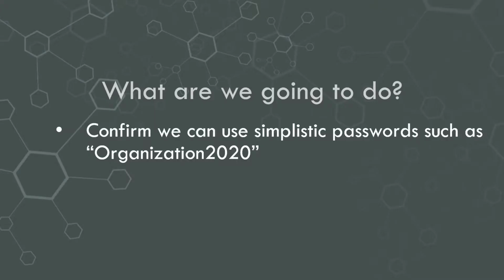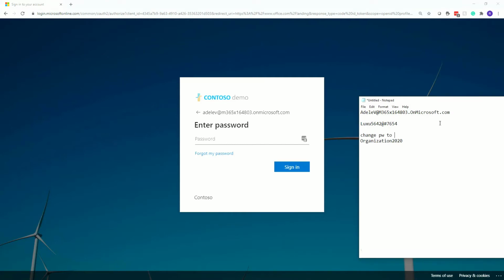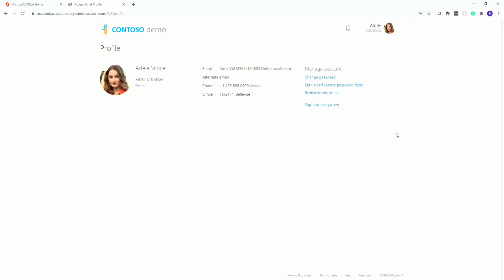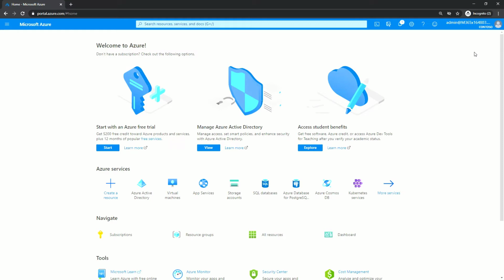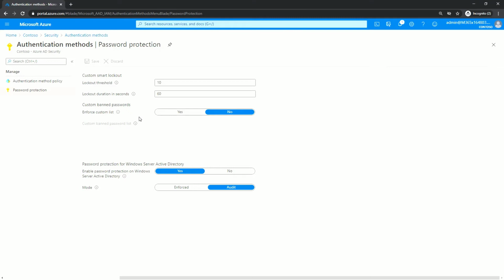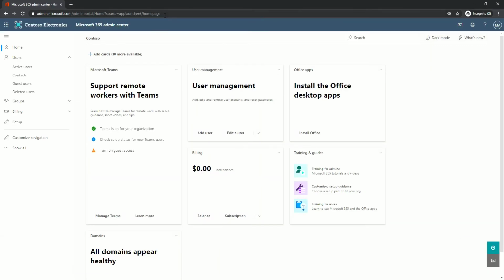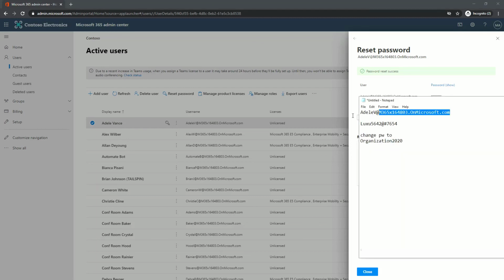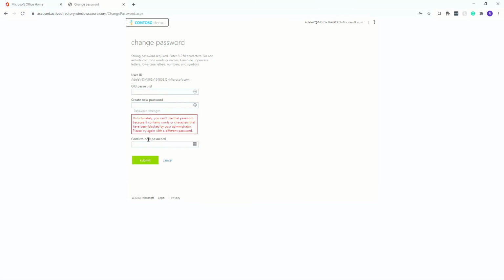How to Blacklist specific Passwords in Office 365 and Azure AD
Did you know? You can blacklist specific Office 365 passwords for your organisation.

Riaan Lowe takes us through how to Blacklist specific Passwords in Office 365 and Azure AD.

In this use case we will cover the following:
• Confirm we can use simplistic passwords such as “Organisation2020”
• Configure Office 365 / Azure AD to blacklist specific passwords
• Confirm the solution is working